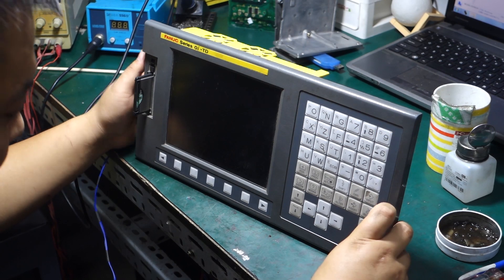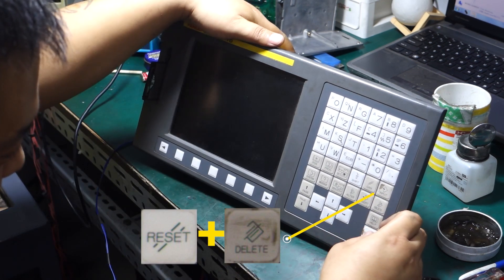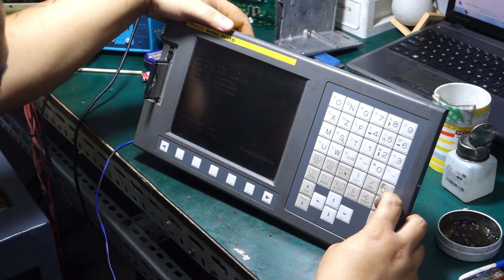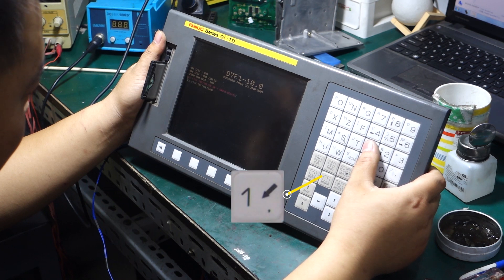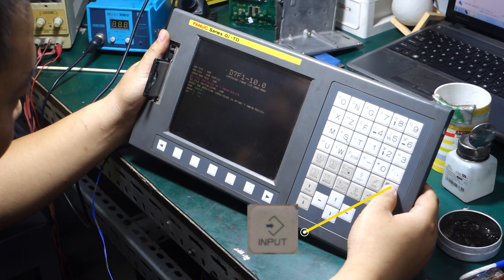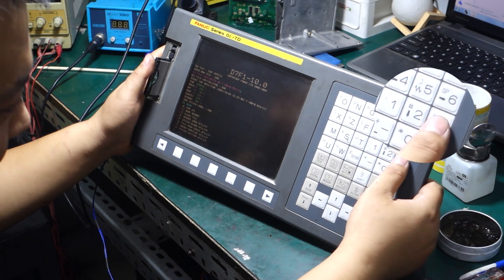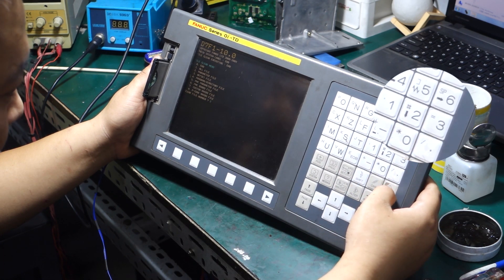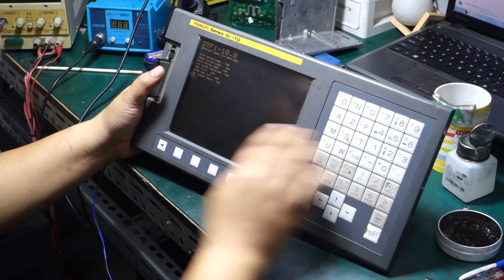How to delete parameters on Fanuc controller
How to delete parameters on Fanuc controller? | Step By Step Guide by Fixtech
Some times due to the loss of parameters, the switch on will alarm #500, then we need to clear the parameters and then re-copy parameters, today in this video we will show you how to clear system parameters